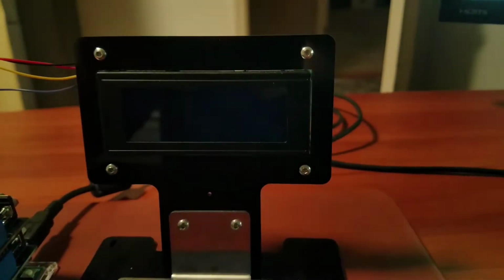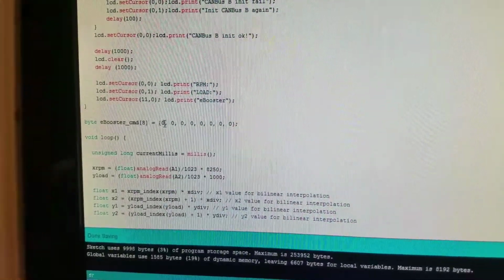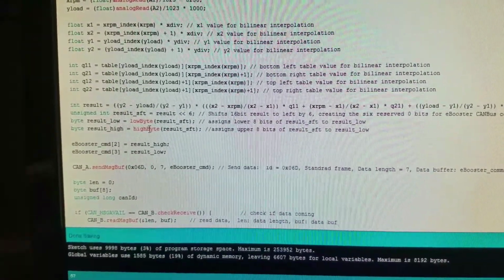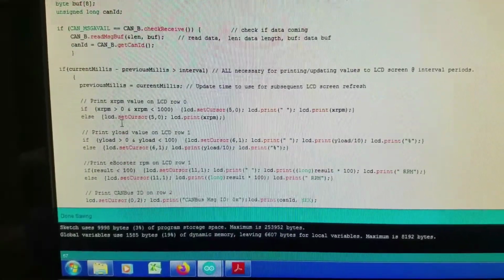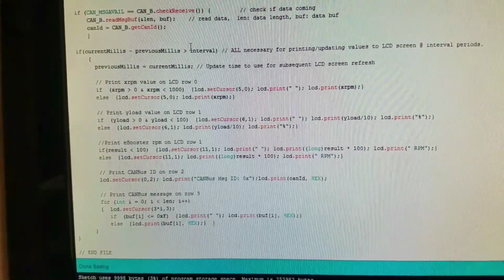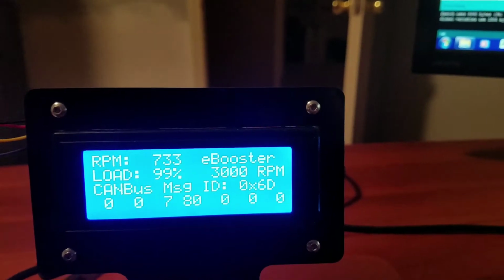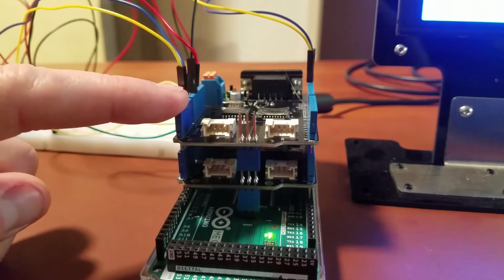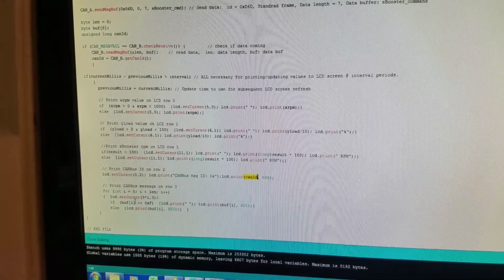Rear-mounted Turbo RS4: Arduino CAN Bus 2 test - March 2020